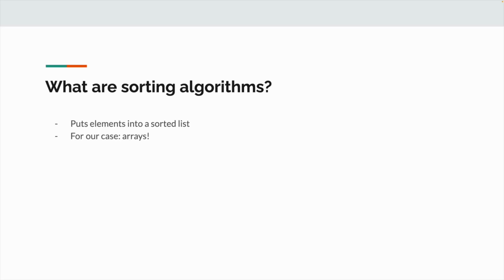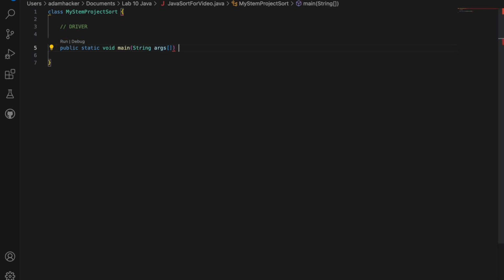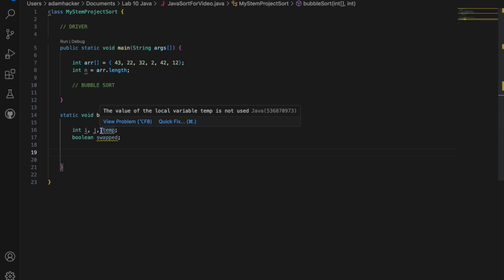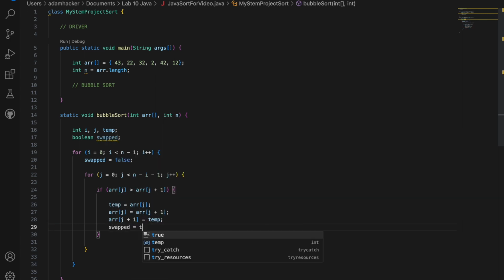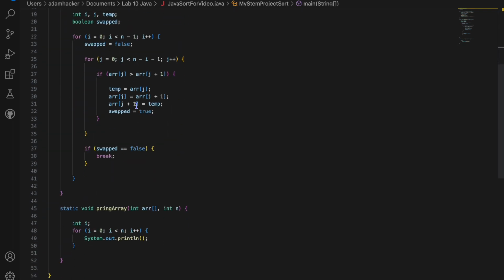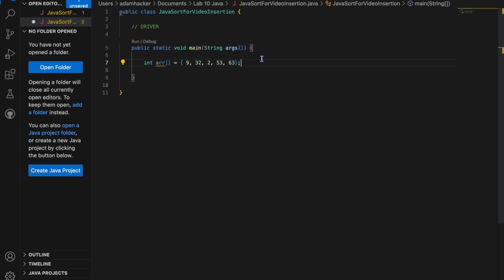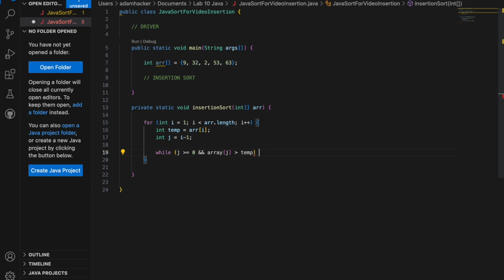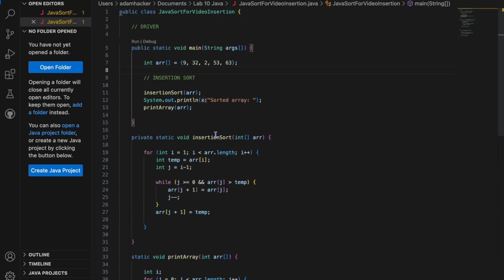My Stem Project Lecture 7 Java : Sorting Algorithms